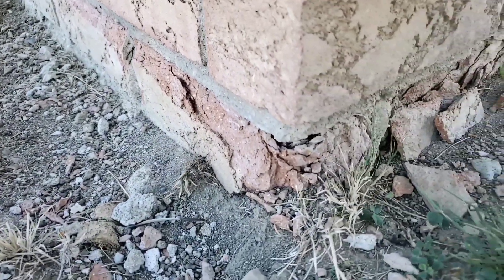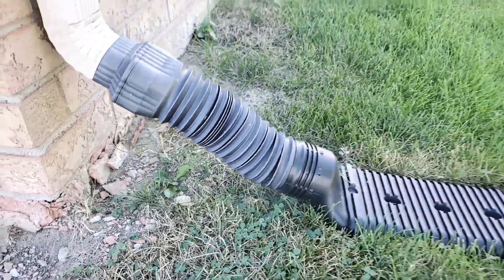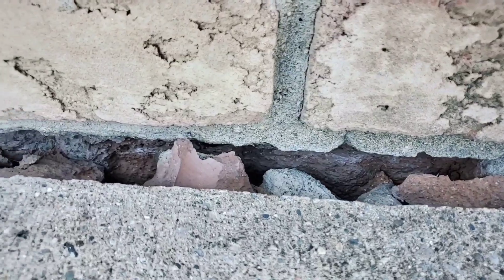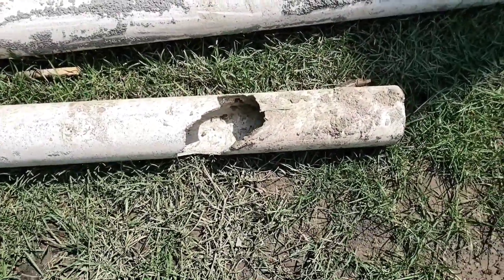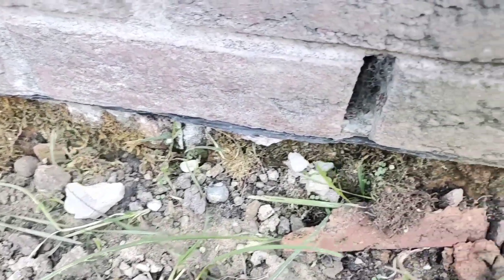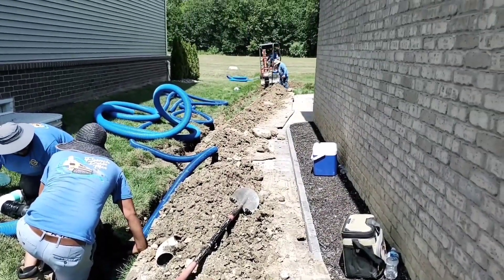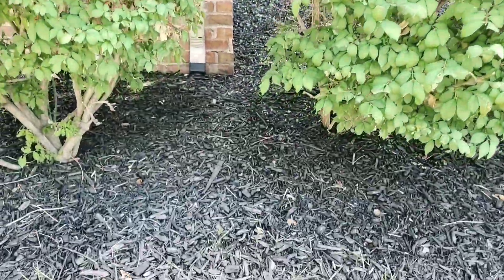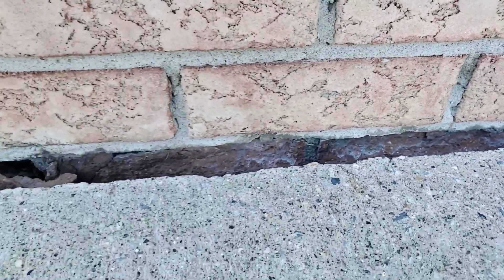Must See Home Damage - Why You Need an Underground Buried Downspout System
Why do we need underground buried downspout systems? Can't they just drain above ground? What's the dark side what can happen if we don't bury them? This homeowner had three percent slope and thought that by just letting the water go it would just run far away from the house. Unfortunately it does not work that way. The soil will wick the water back to the foundation.  Brick veneer in this case, but it doesn't matter if you have vinyl siding, aluminum siding, wood siding or  if you have t11. When you have moisture up against your structure it's going to tax the building materials and rot the framework.

Why Do You Need an Underground Buried Downspout System?